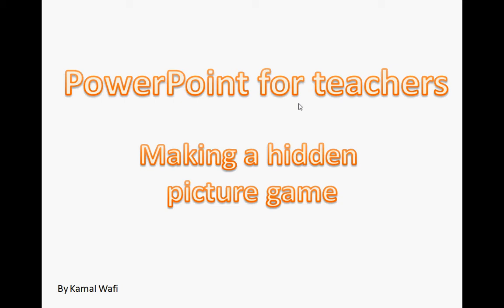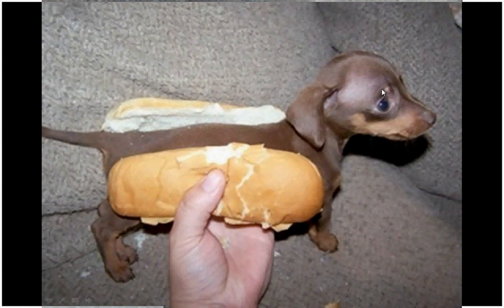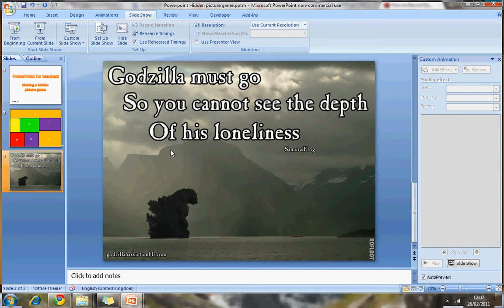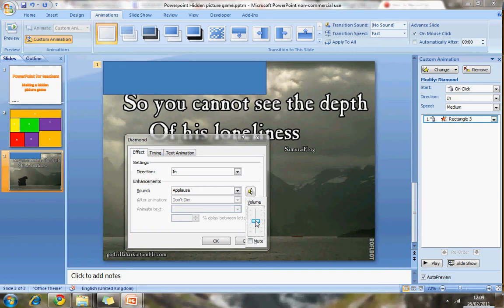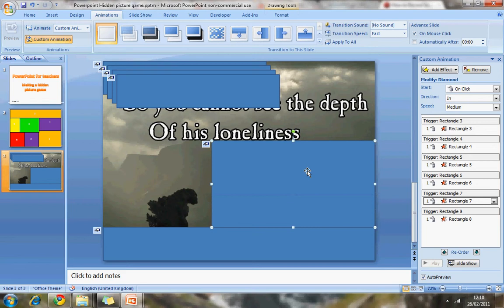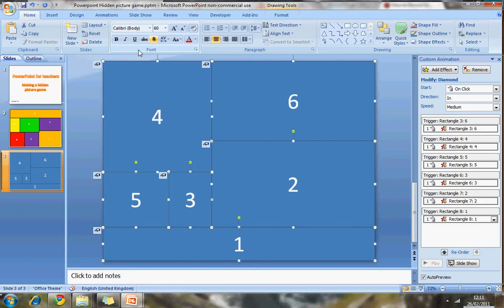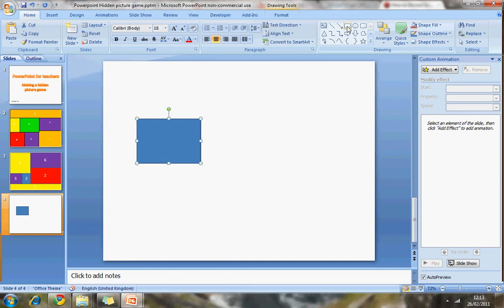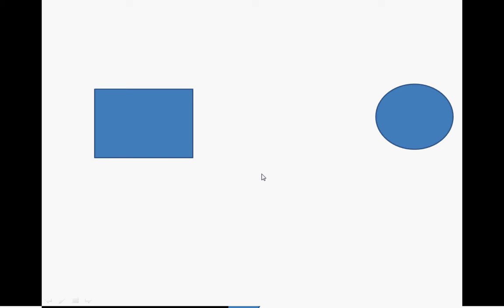Powerpoint Hidden picture game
This is a tutorial made for teacher training at KNES (Kuwait National English School) it is intended to introduce teachers to animations and triggers in PowerPoint.